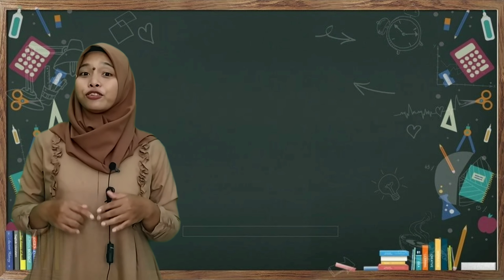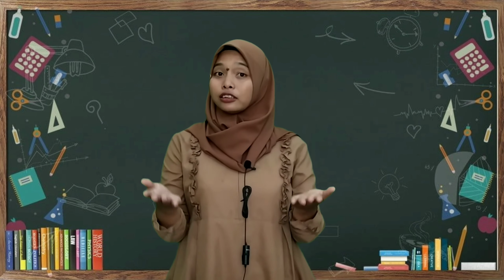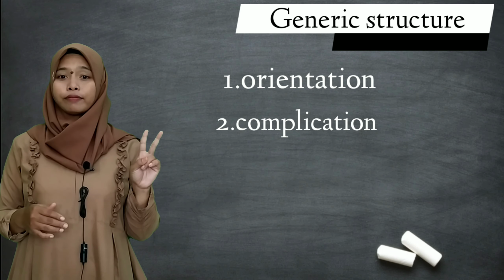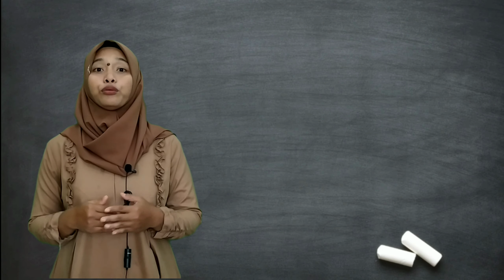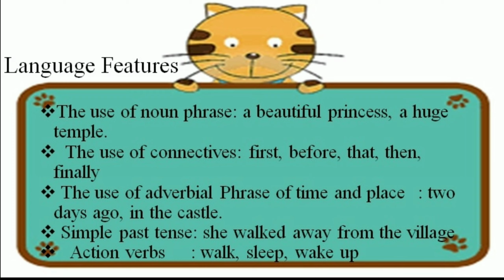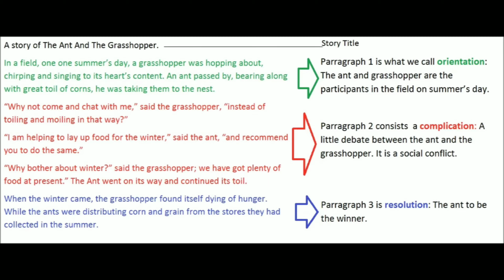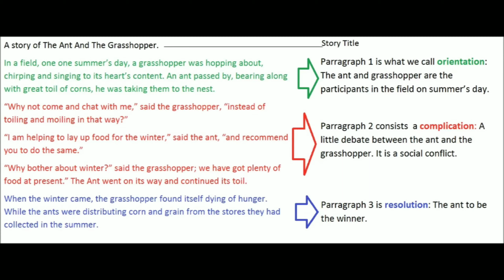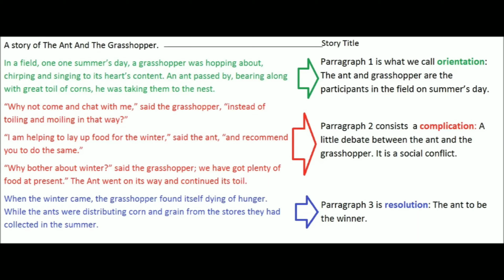video pembelajaran narrative text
video ini dibuka untuk pembelajaran Narrative text Bahasa Inggris Peminatan kelas XI IPS